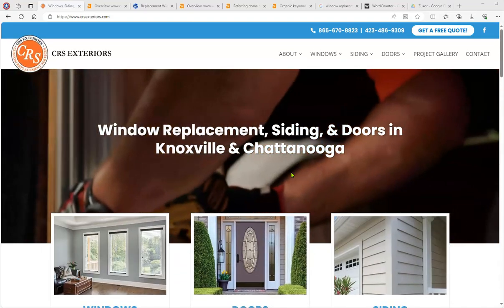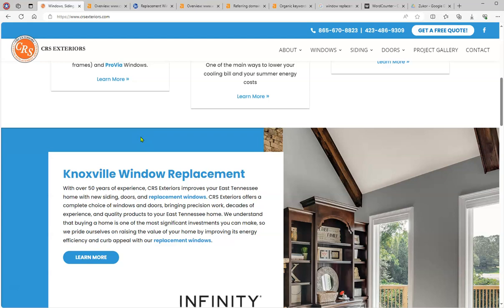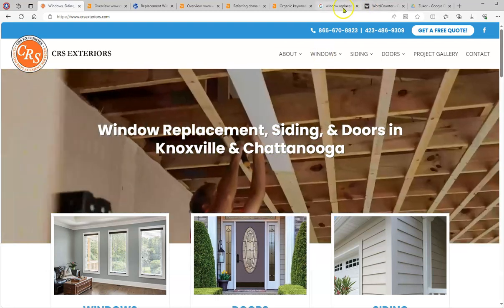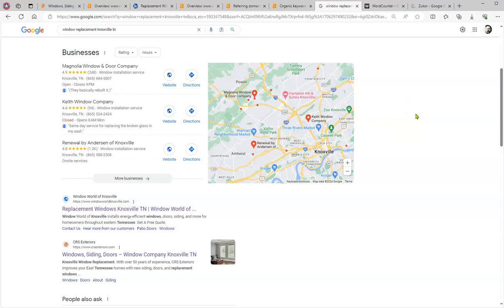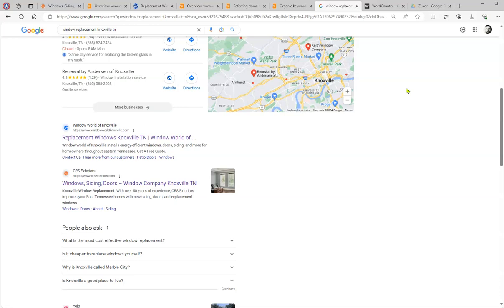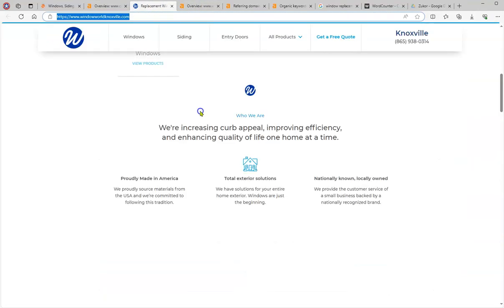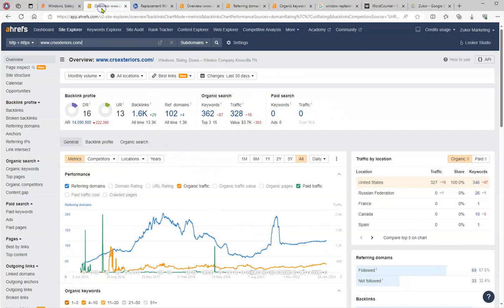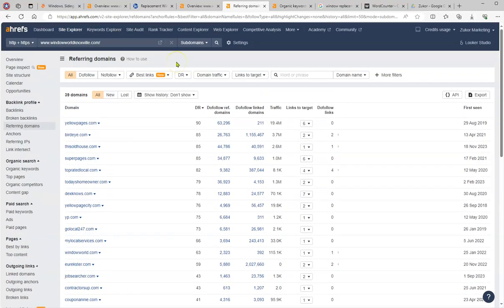Website Analysis Video for CRS Exteriors